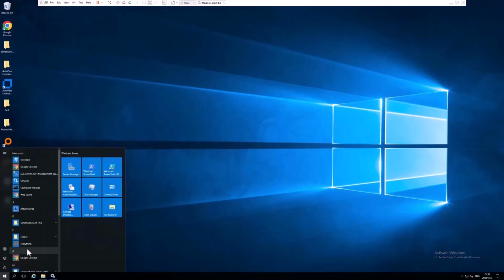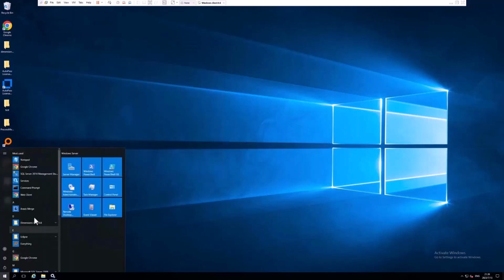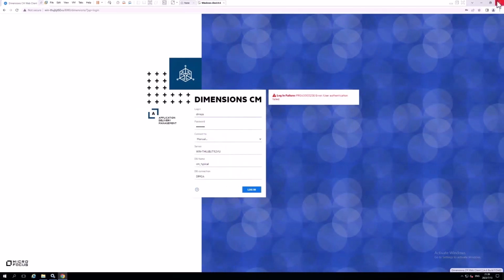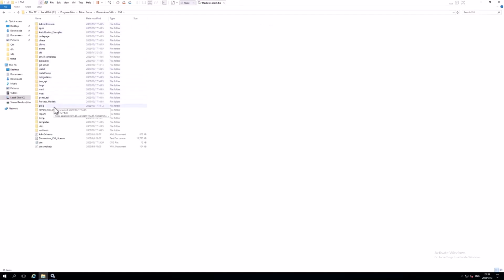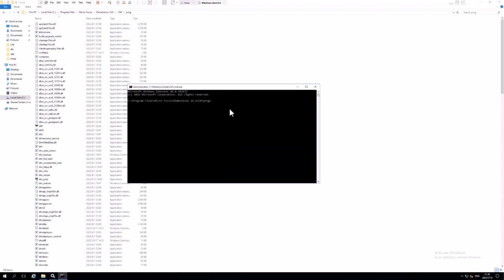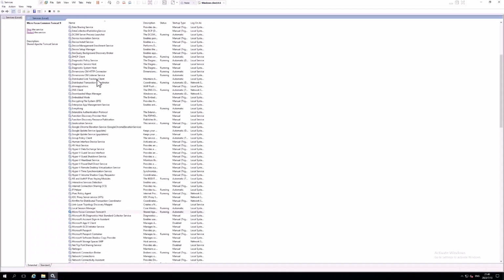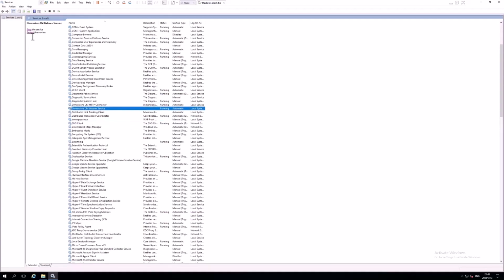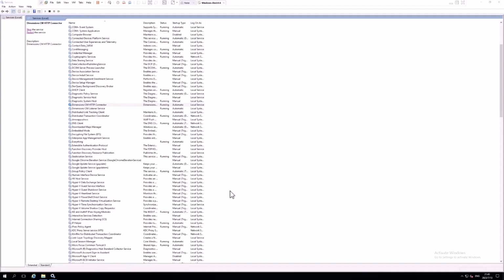DimensionCM:How To Change the User Passwords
This video tutorial will provide a step-by-step demonstration of how to change passwords in Dimension CM.